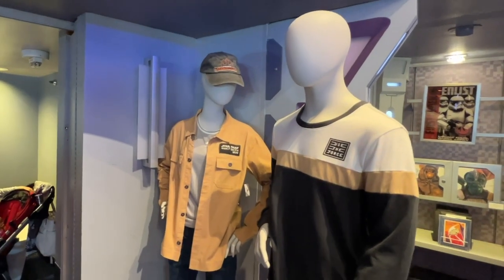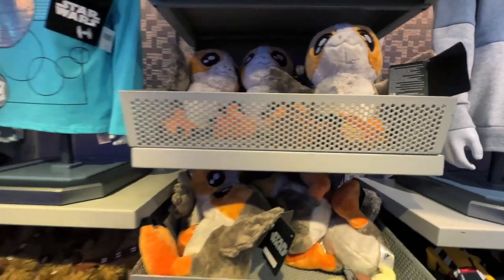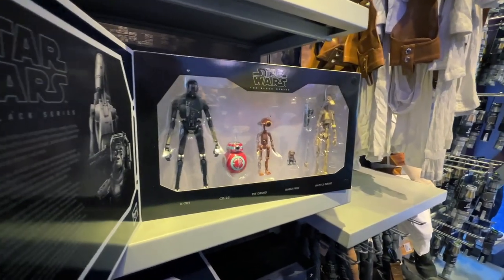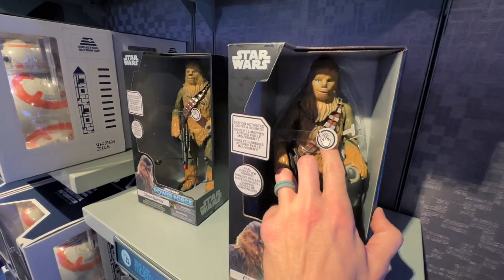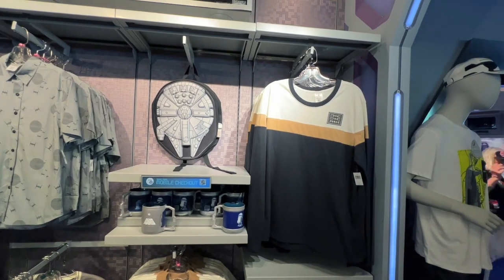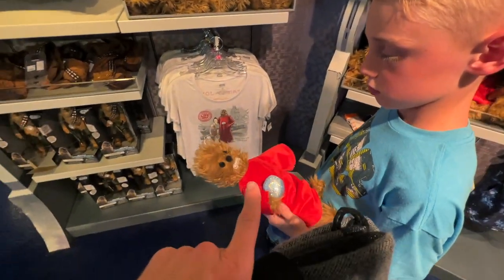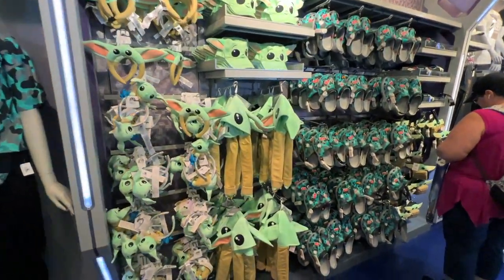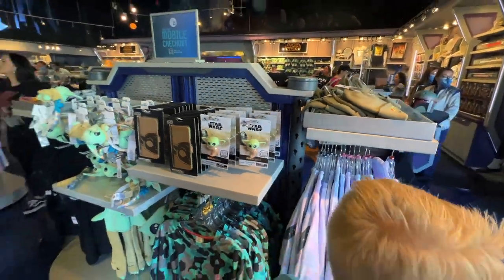Star Wars Merchandise! Star Traders in Disneyland - 2022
Getting ready for Star Wars Nite at Disneyland we thought it would be fun to walk through and show you guys all of the cool Star Wars merchandise they have in Star Traders store in Tomorrowland! We saw signed photographs, artwork, droids, lightsabers, and so much more!